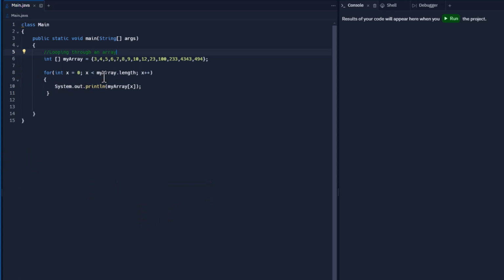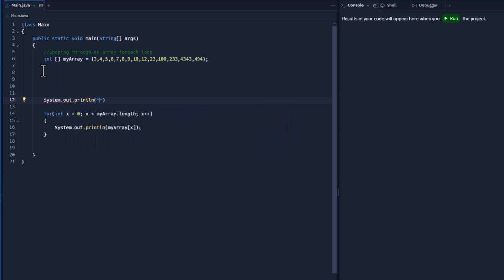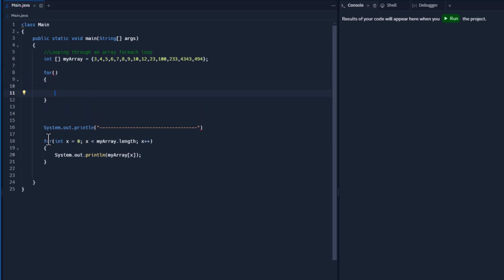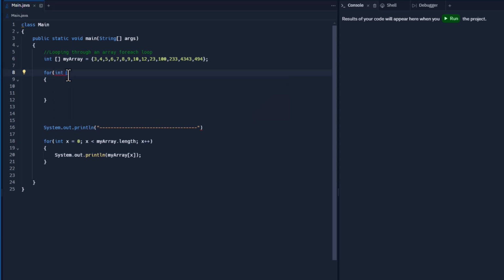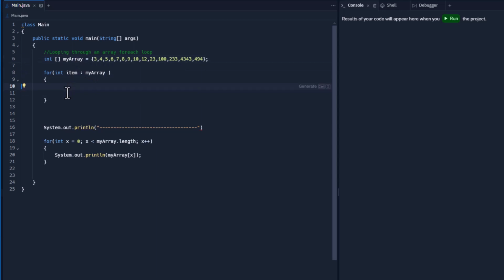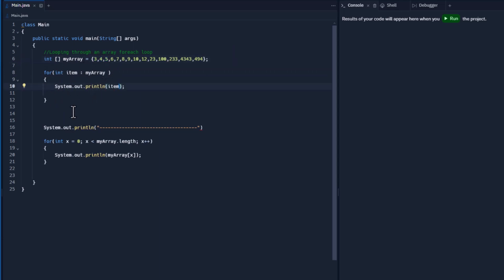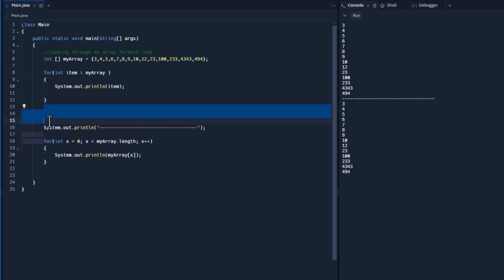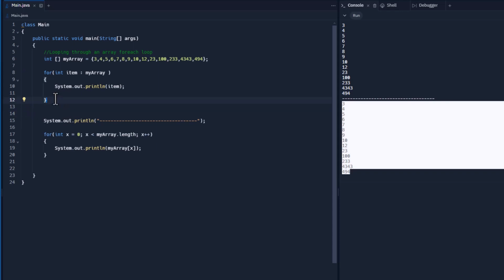17 - ForEach Loops for Array Iteration in Java - Mr. Hollaway's Foundational Java Skills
The seventeenth episode of "Mr. Hollaway's Foundational Java Skills" dives into the enhanced for loop, a simplified method for iterating through arrays in Java. This tutorial is specifically designed for beginners, aiming to introduce the concept of the enhanced for loop, also known as the forEach loop. We'll explain how this loop simplifies array iteration by eliminating the need for an index variable, making your code cleaner and more readable. Through practical examples, you'll learn how to use the enhanced for loop to access each element in an array directly, allowing for efficient data manipulation and retrieval. By the end of this video, you'll be comfortable using enhanced for loops in your Java programs, streamlining your approach to handling collections of data.

00:00 Introduction
00:21 Traditional For loop
01:00 For each loop